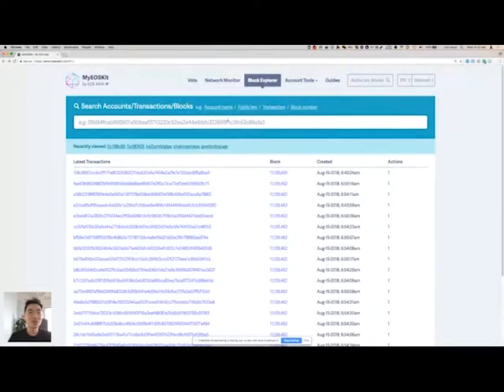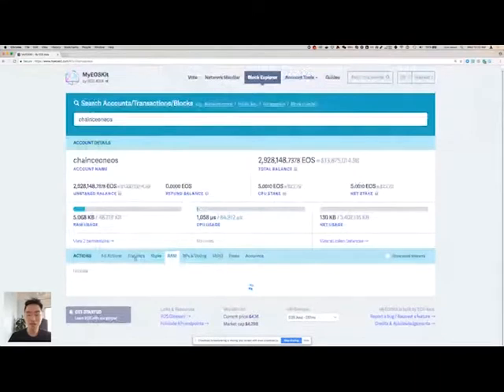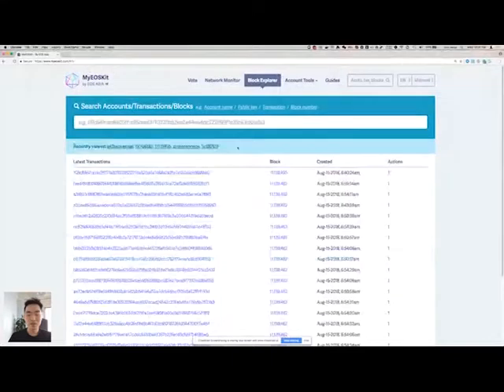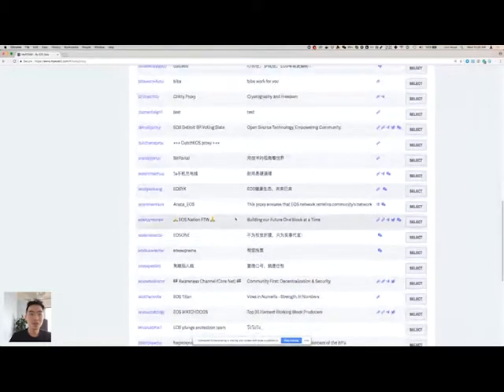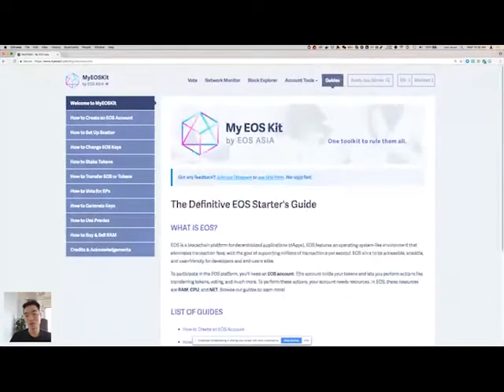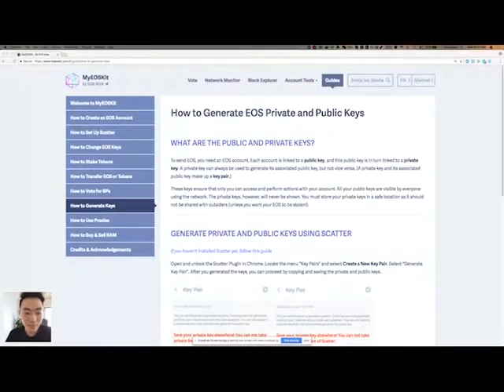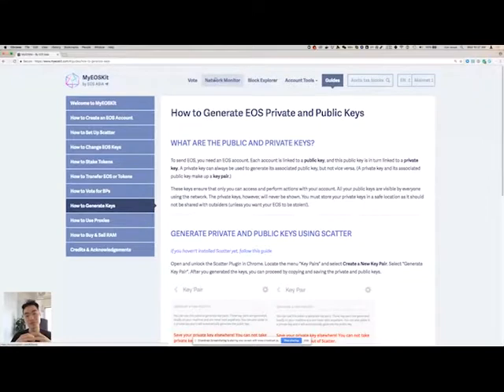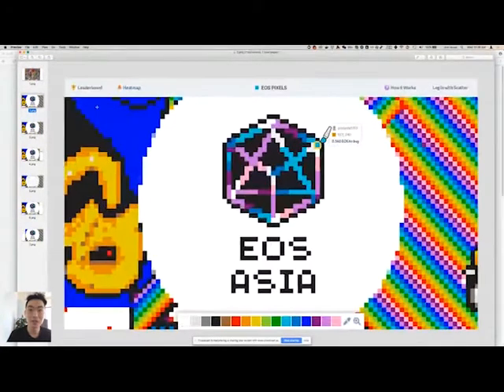MyEOSKit & EOS Pixels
Dafeng from EOS Asia discusses the functionality of MyEOSKit and gives a sneak peak at a very cool EOS Pixels app.